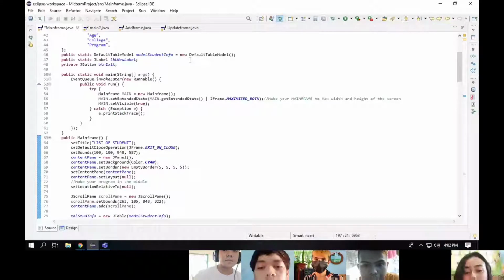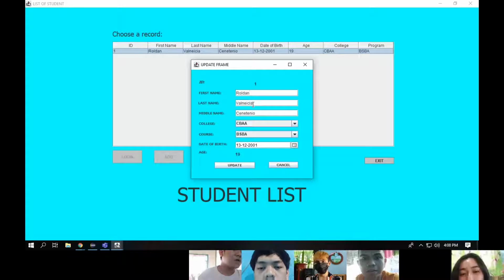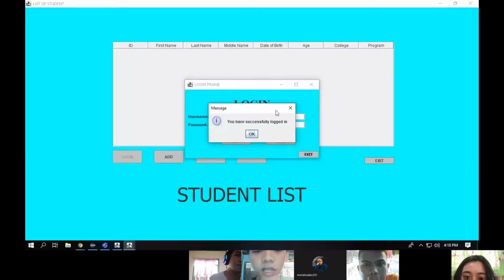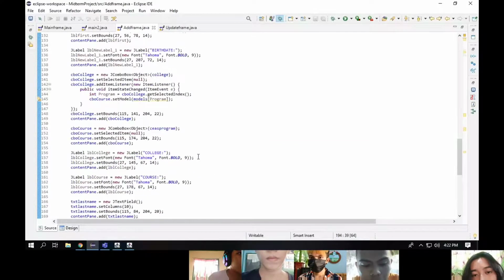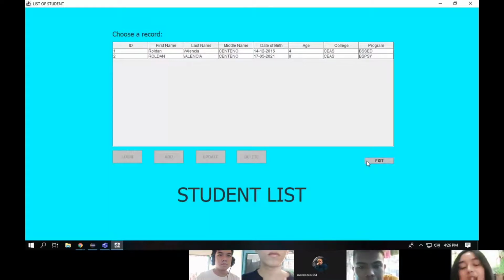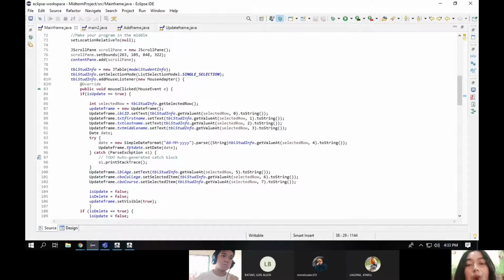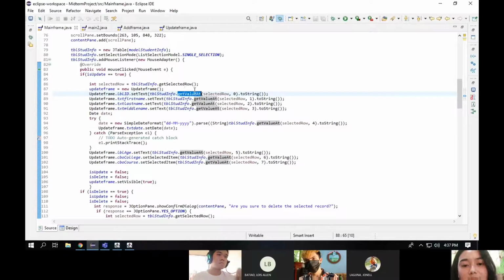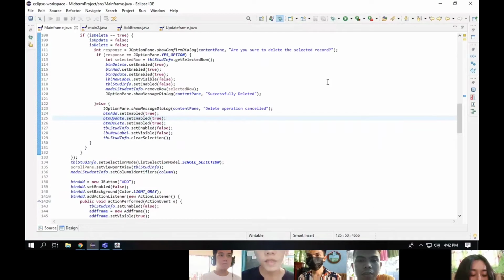Multi-Form CRUD Application | Java